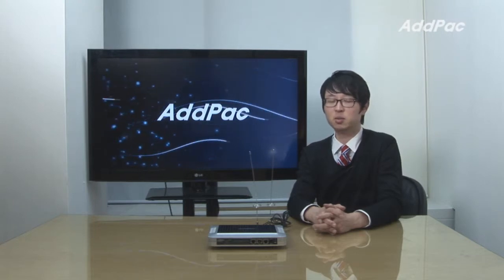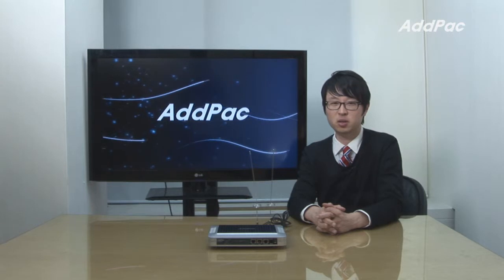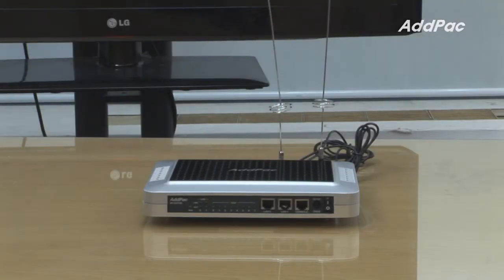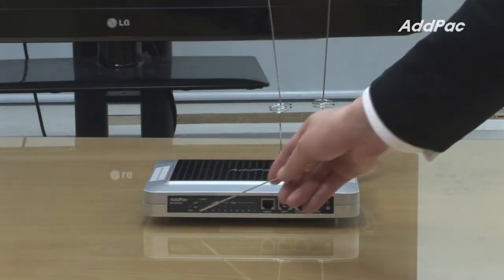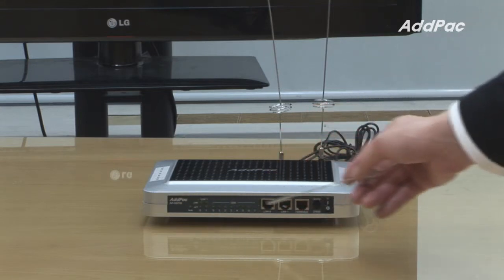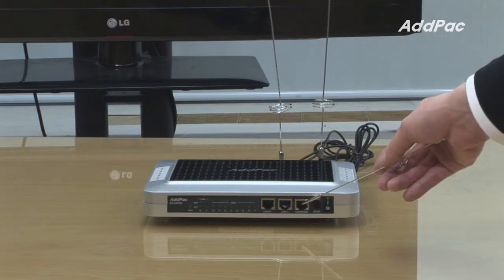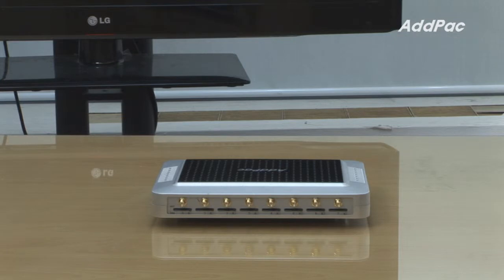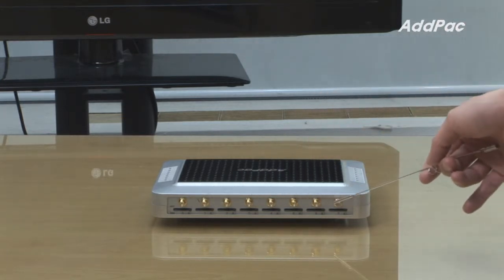GSM Gateway 8-port(AP-GS708) | AddPac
8-port GSM Gateway
VoIP, GSM, SIP/H.323